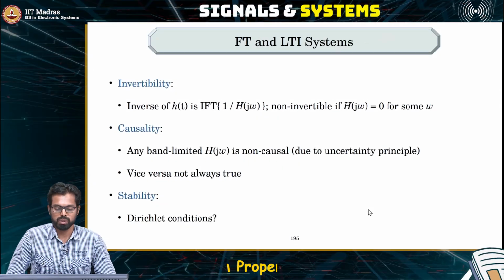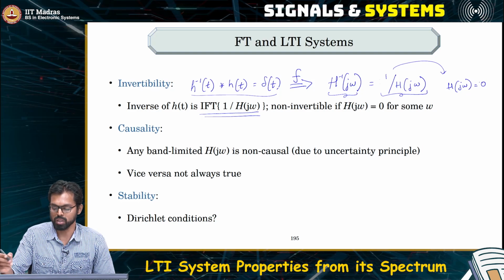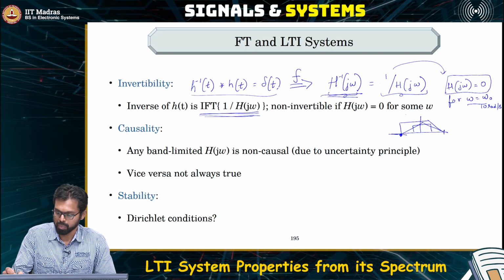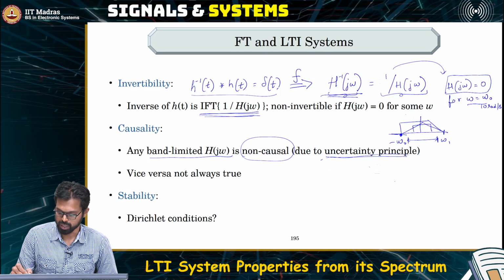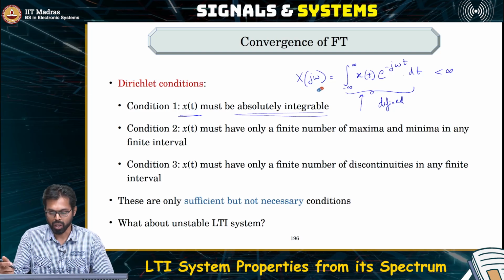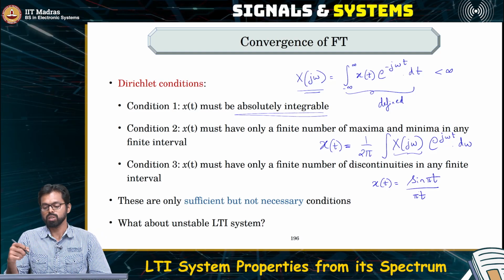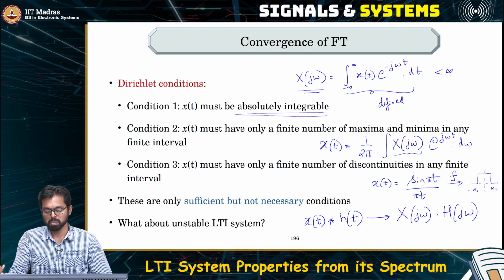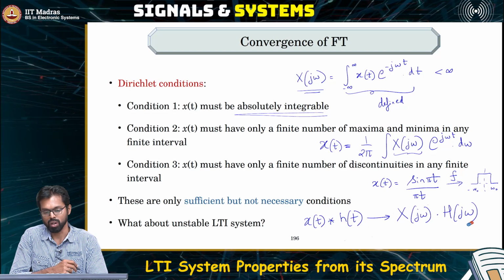W10_L2_LTI System Properties from its Spectrum